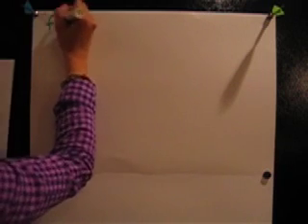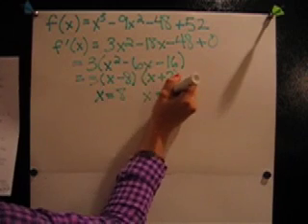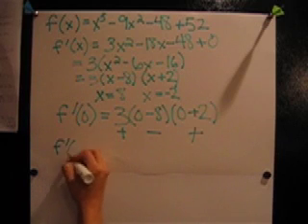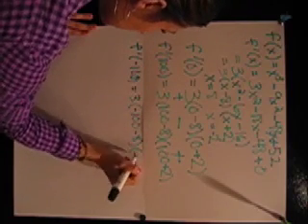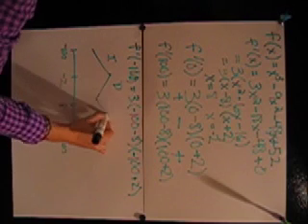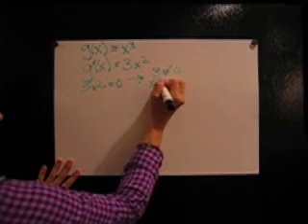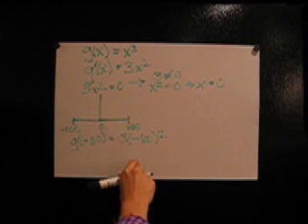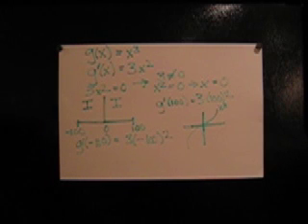The First Derivative Test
For Quiz Four... There should be an x after 48 in the first two mins. **